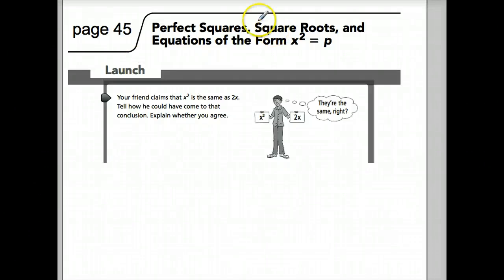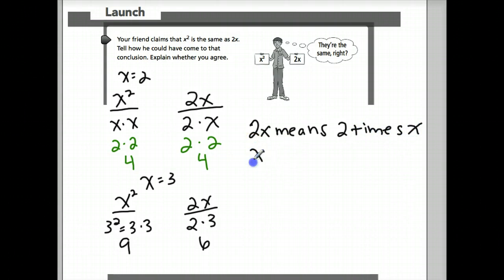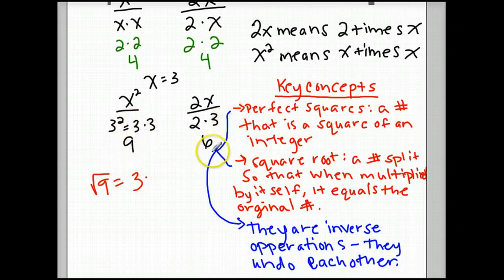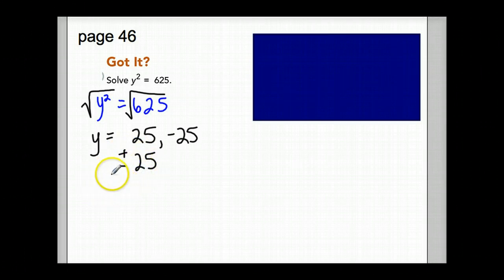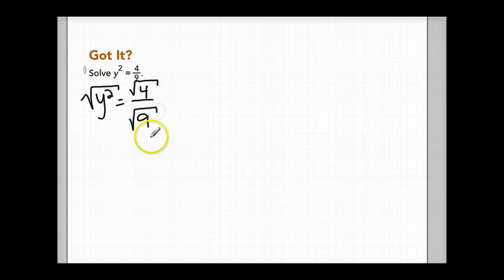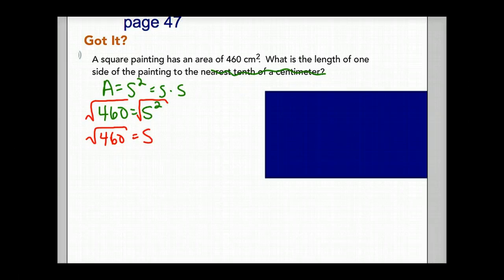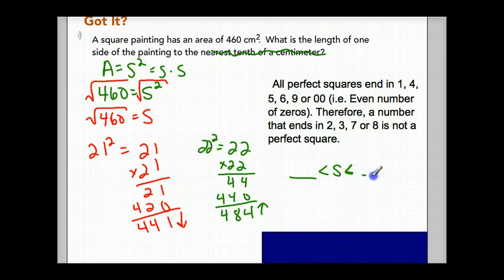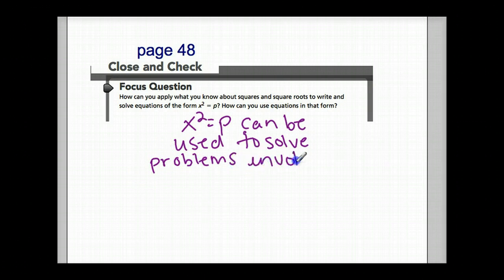3.1 Perfect Squares Square Roots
3.1 Perfect Squares Square Roots